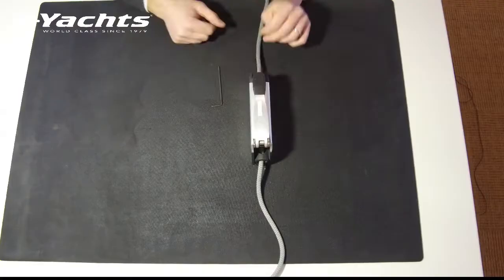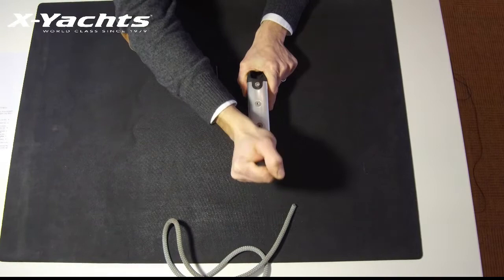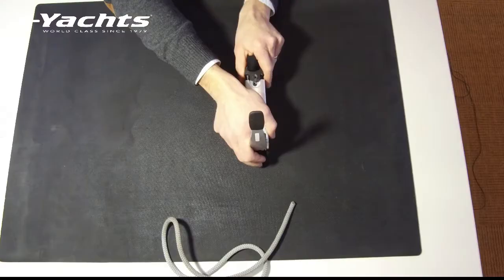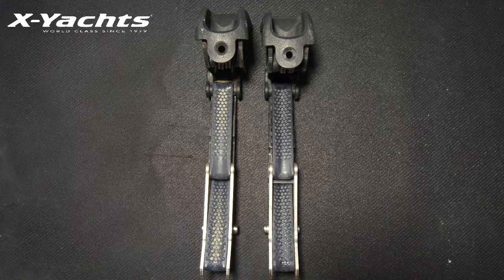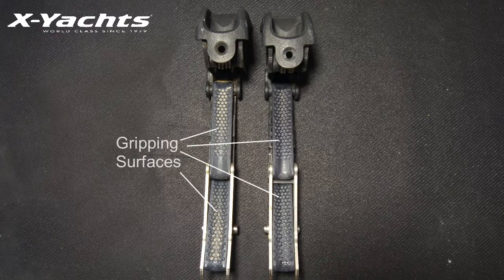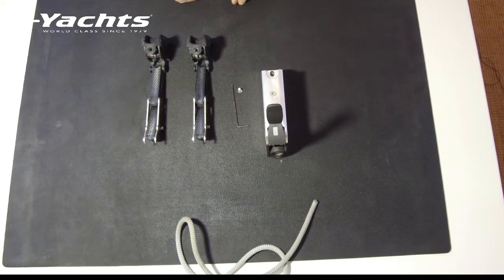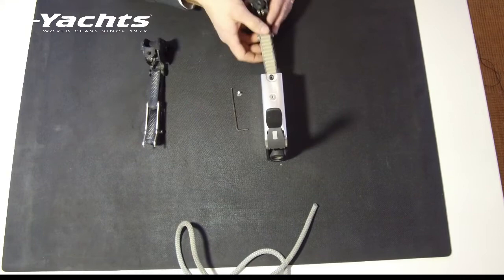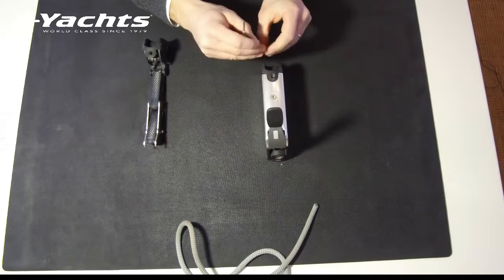Know Your X-Yacht Series II - 4 of 10 - Spinlock XX Halyard Clutch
4 of 10 in Series.
X-Yachts Great Britain's head of service Julien Renault highlighting the steps to cleaning and inspecting A Spinlock XX Halyard Clutch.